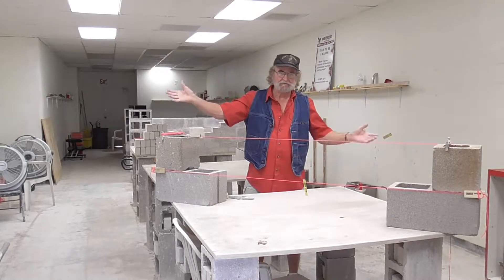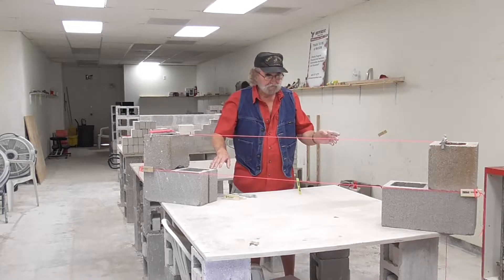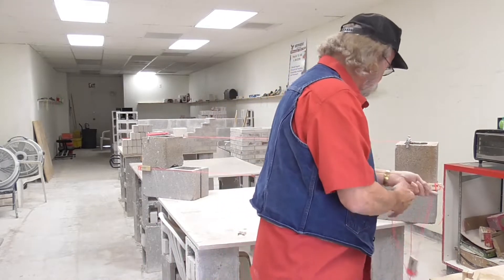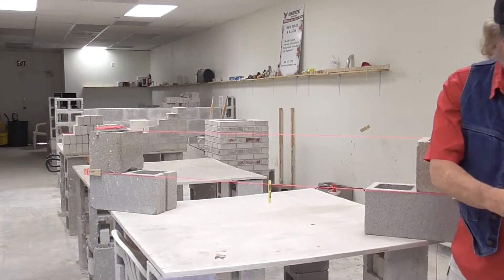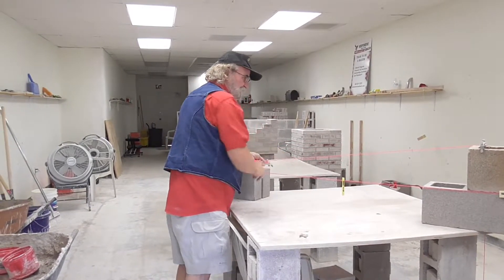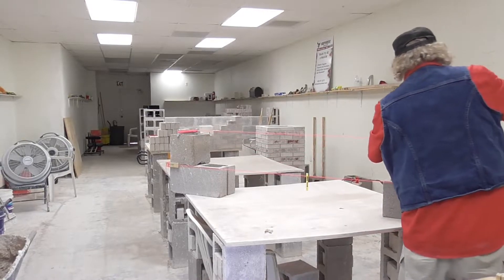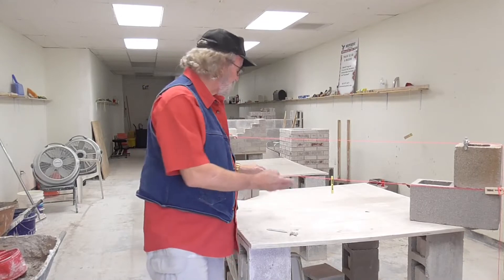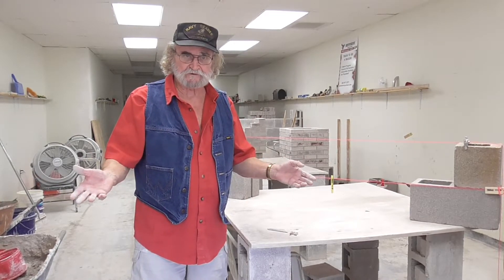How to hold the line in Place for Maximum Safety and Speed ! Tools Explained !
Tools Explained on How to hold the line in Place for Maximum Safety and Speed!